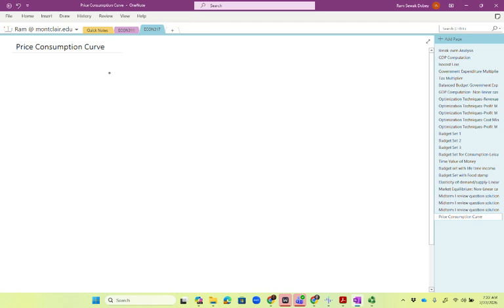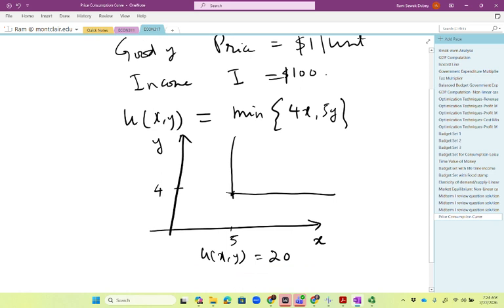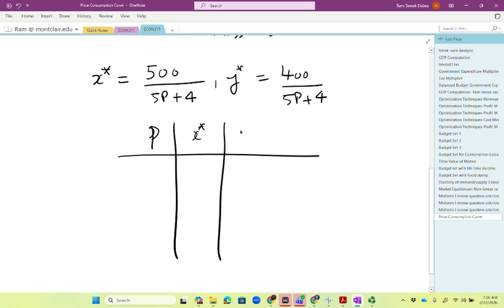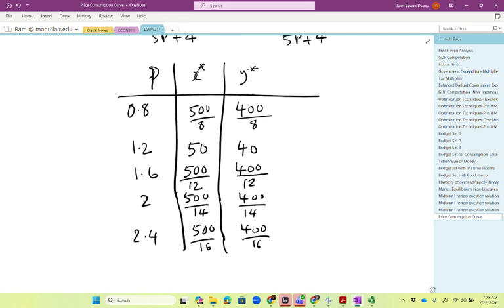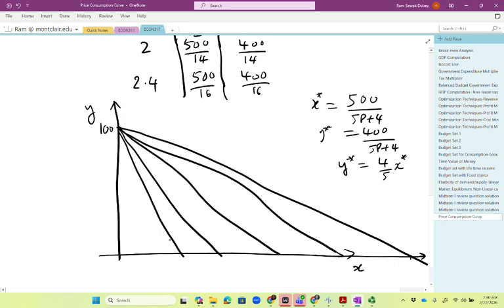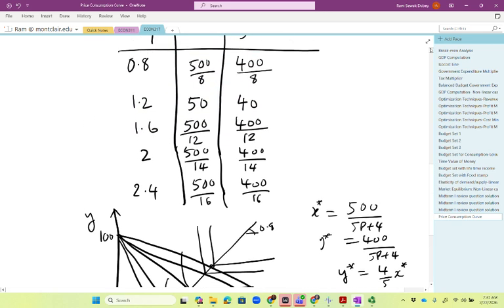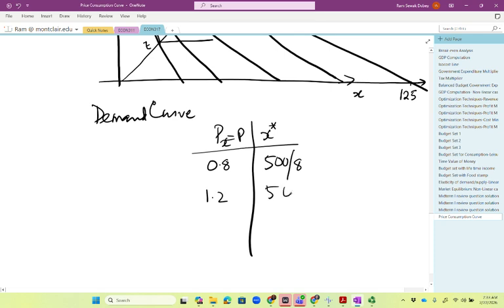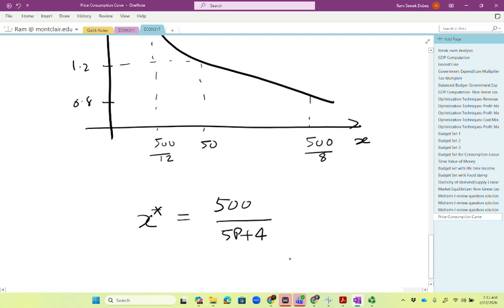Price Consumption Curve